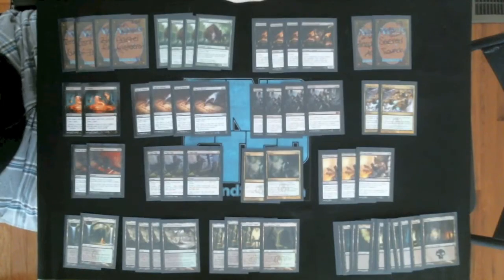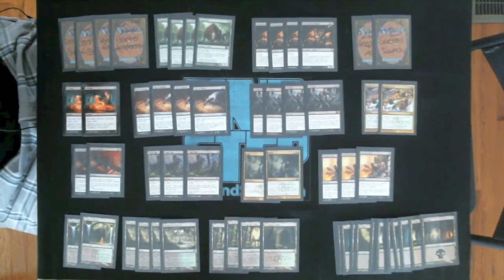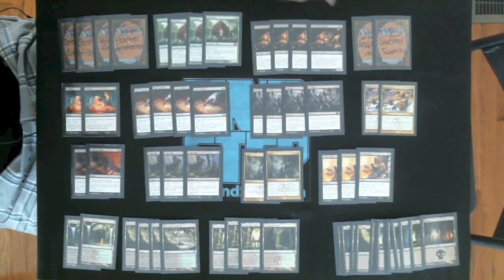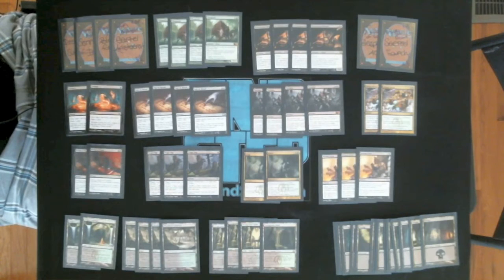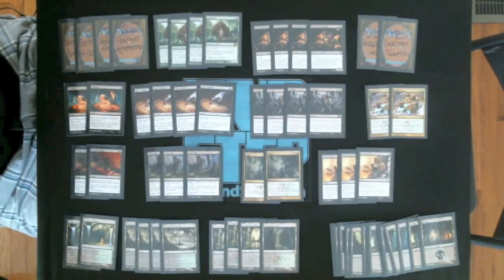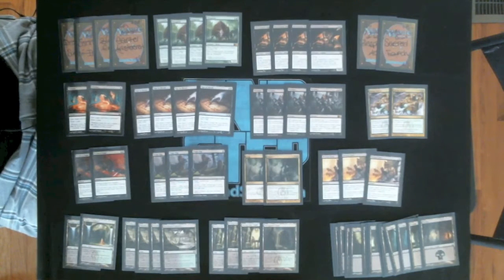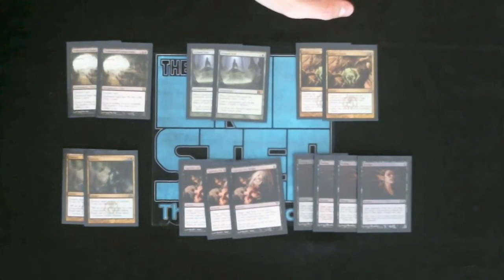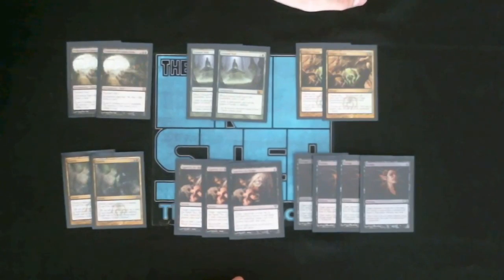BG midrange deck tech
James goes over his deck.